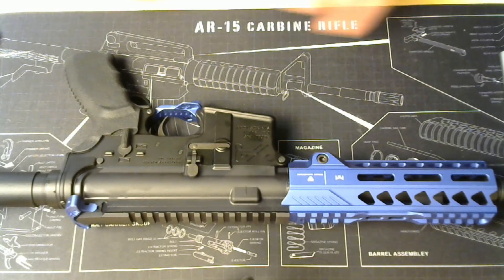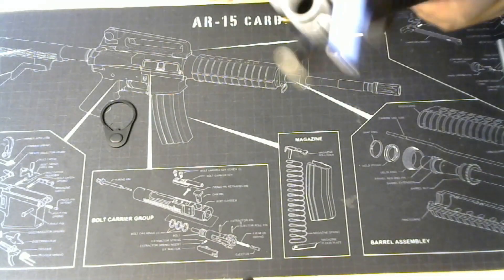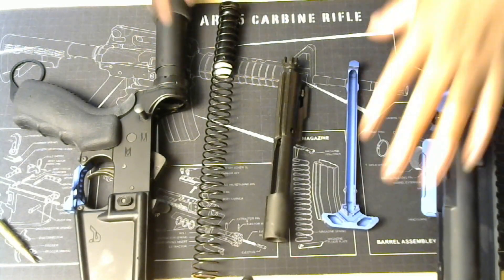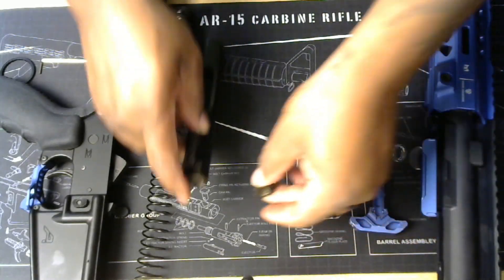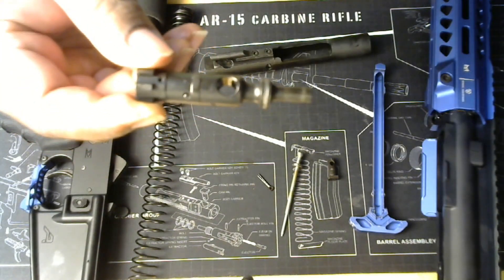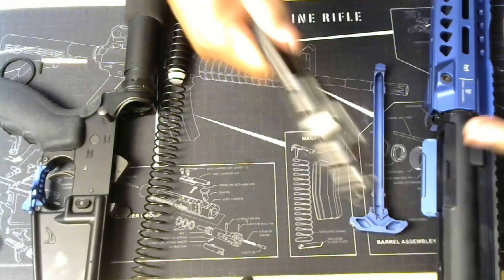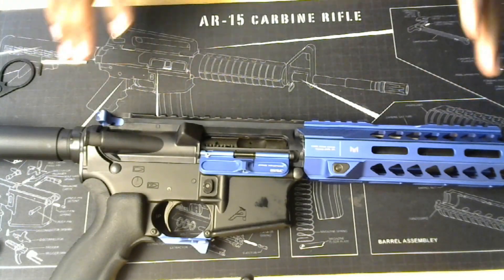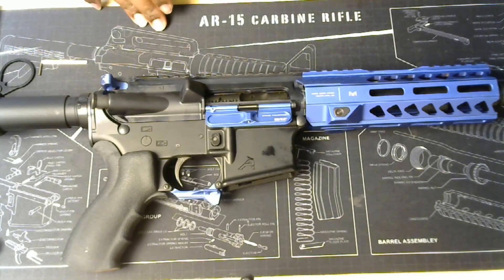Ar-15 Rifle / Ar-15 Pistol BreakDown/Reassemble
Aero Precision Ar-15 Rifle / Ar-15 Pistol BreakDown/Reassemble
Disassembly and Reassembly Bolt Carrier Group Aero Precision.

I am an Army veteran on YouTube.

“All videos and information therein, or associated videos and information are for entertainment, documentary and educational purposes only.  Reenactment or imitation of any acts depicted, or information provided in these videos is solely AT YOUR OWN RISK.  Any and all work on firearms should be completed in its entirety by a licensed individual or entity and all local, state and federal laws apply. We (including YouTube) will not be held liable for damages to your firearms or any injury to yourself resulting from attempting anything shown in any of our videos. We are not a gun store and DO NOT sell or deal in firearms. Such a practice is heavily regulated and subject to applicable laws. Our Videos do not include any instructions on manufacturing firearms, assembling parts, or installing prohibited accessories.  Our Videos do not link to any websites that sell firearms, firearms accessories or other prohibited items. By viewing or flagging this video you are acknowledging the above. Fair Use: In the rare instance we include someone else’s footage it is covered in Fair Use for Documentary and Educational purposes with intention of driving commentary and allowing freedom of speech ** Affiliate disclaimer: some of the above links are affiliate links, which may generate me a sales commission. “